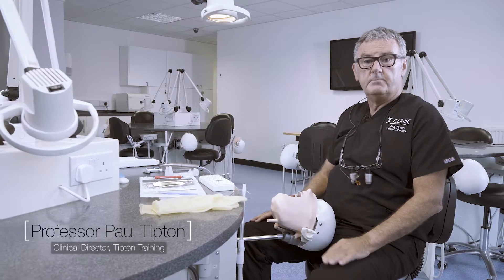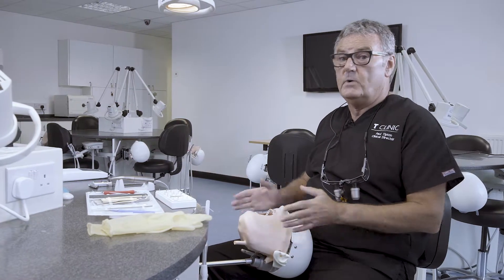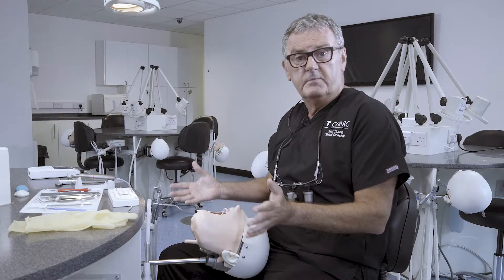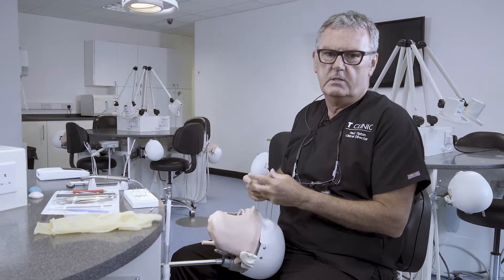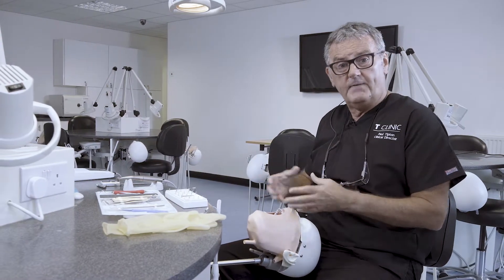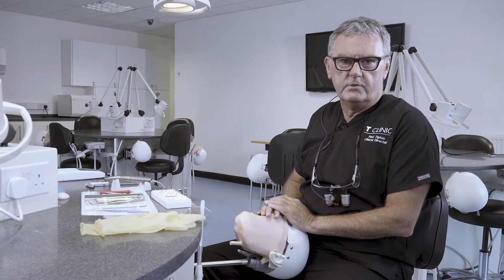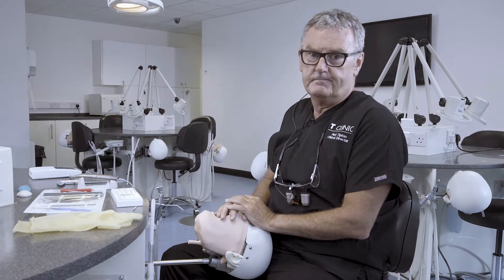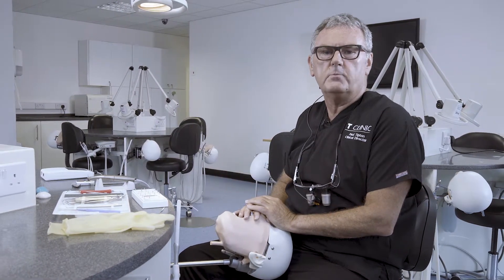The Phantom Head Course | Tipton Training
Our Postgraduate Certificate in Operative Dentistry is based on 6 units delivered by 10 face-to-face days and 2 days of e-learning.

The face-to-face course days are 100 % practical. With the use of Phantom Heads, you will increase your clinical skills and develop techniques required to prepare and restore teeth for a wide range of restorative procedures.

Each learning outcome on this course counts towards Enhanced CPD.